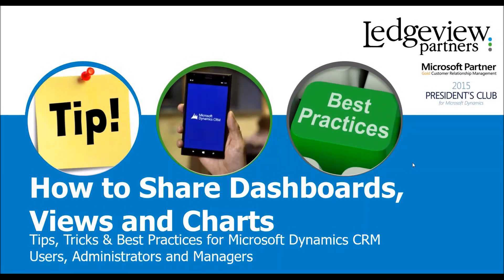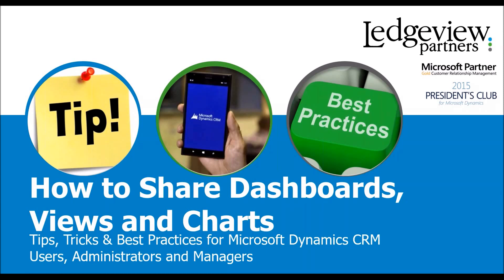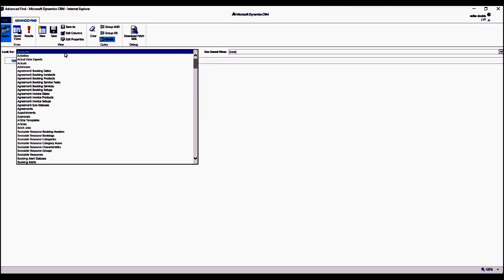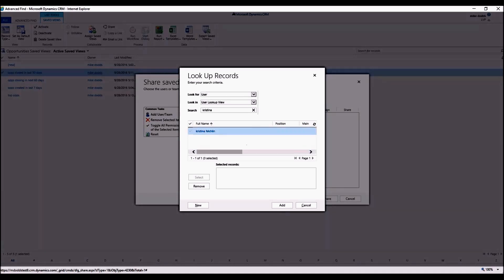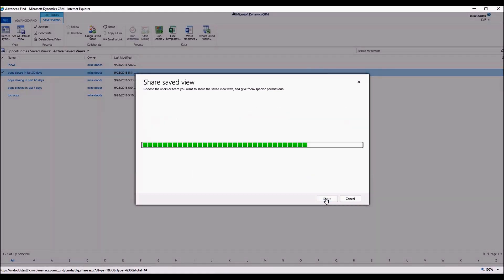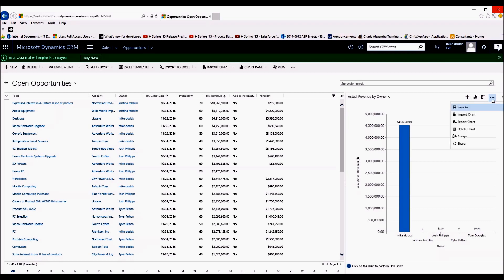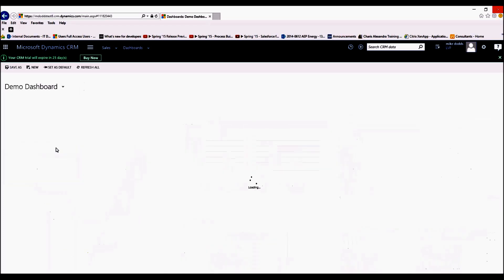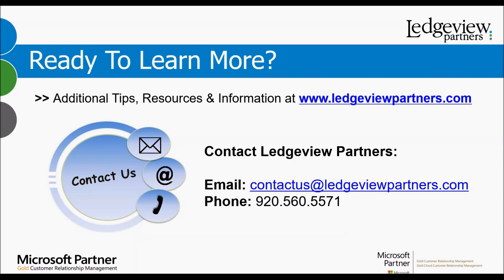How to Share Dashboards Views and Charts in Microsoft Dynamics CRM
Learn to share a dashboard, view or chart that you created within Microsoft Dynamics CRM